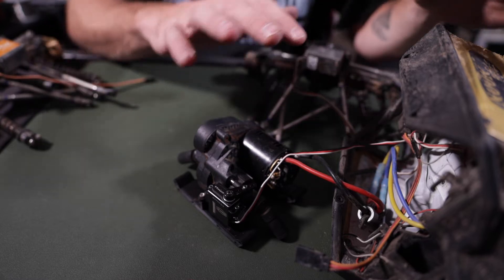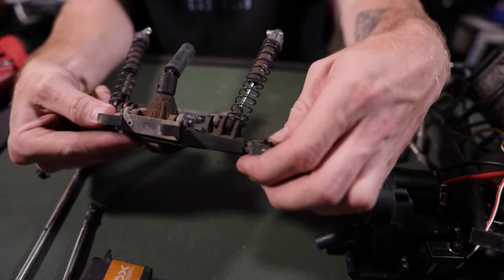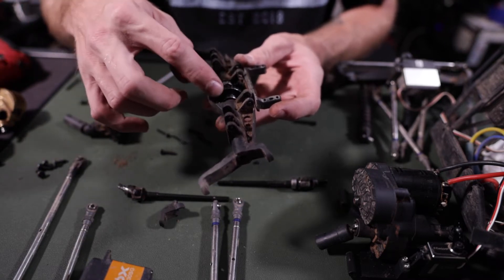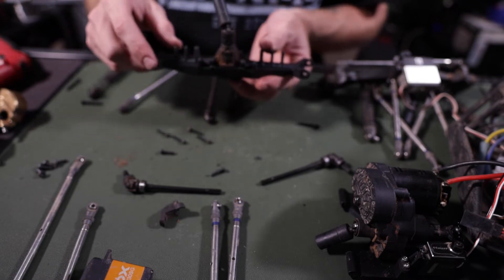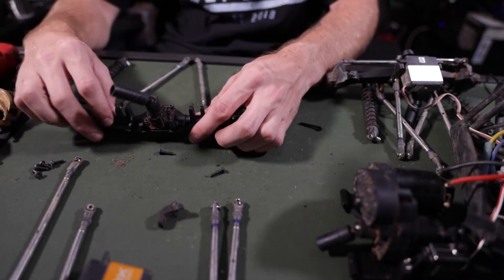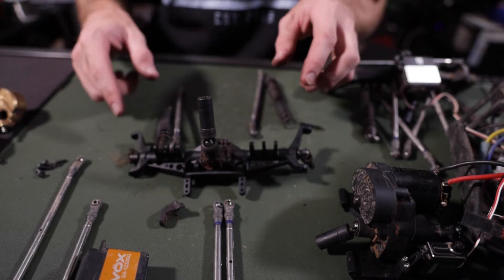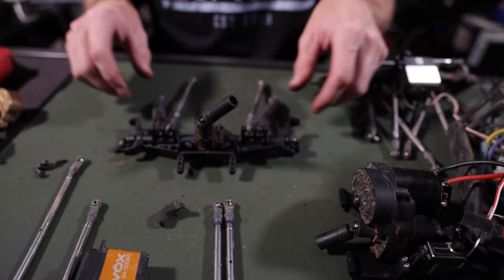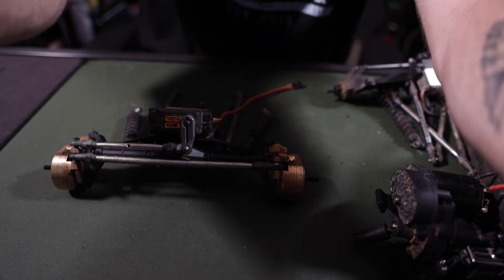How to fix an Axial Capra 4WS Axle! [front Axial Currie F9 portal axle replacement walkthrough]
In this video, we hang out at the bench and get some work done! Come along for the ride and see how to fix an Axial Capra 4WS Axle. This is a fix you’re more than likely to make if you own one of these rigs, so I’d recommend having a few spare axle housings on hand!

The High Noon Capra has been beaten to oblivion–honestly, I’m very surprised that I didn’t have to make this repair sooner… Alas, we can’t live in the glory days forever!

Have another idea for a video? I’d love to hear what you’ve got, so let me know!